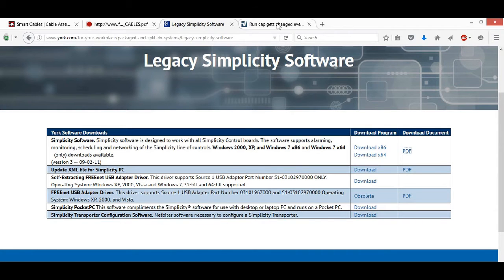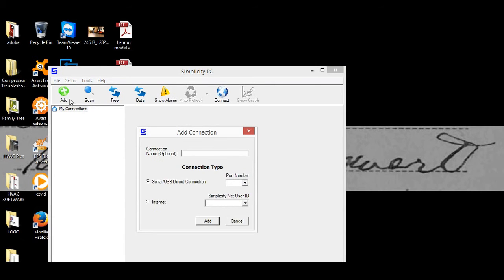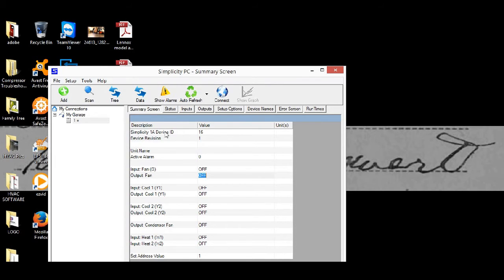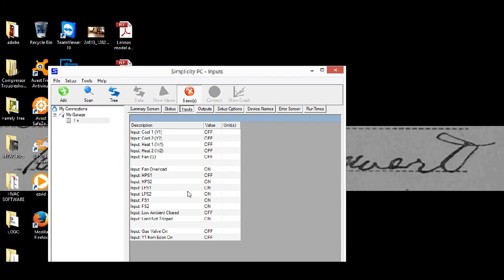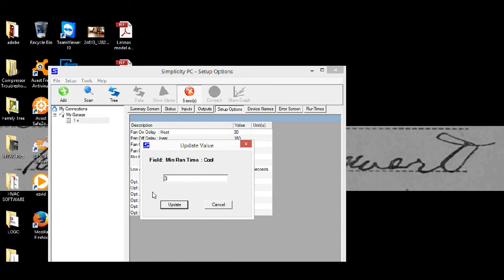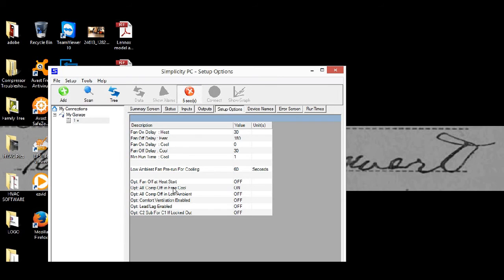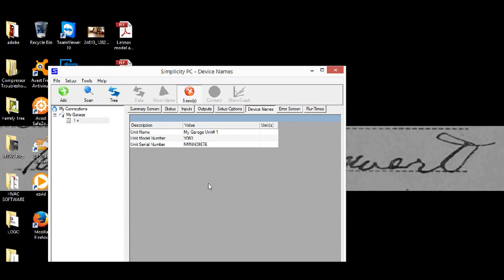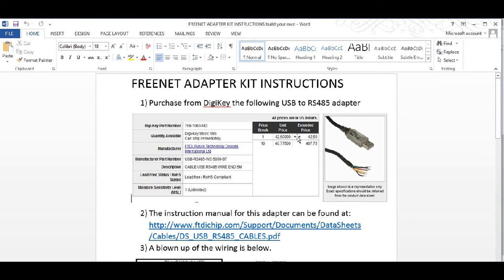York Simplicity PC Software and Board Tutorial Part 4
Here we go over the York UPG or Johnson Controls Simplicity line of controls. Including the LITE, 1A, and Millennium/Elite boards. How to utilize the Simplicity PC 3 software and FreeNet Adapter to access these boards as technicians. Also a brief detail on how to build your own cheaper FreeNet Adapter. Not edited for anyone's enjoyment or for professional purposes. Nice long labor day weekend, a few too many beers, and now I have completed what so many have been asking me to do. Enjoy.